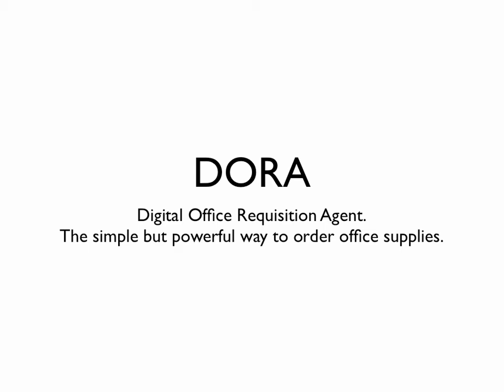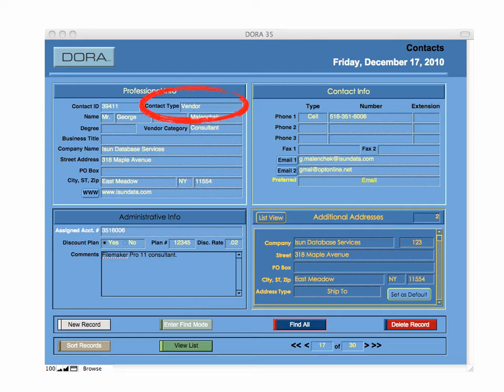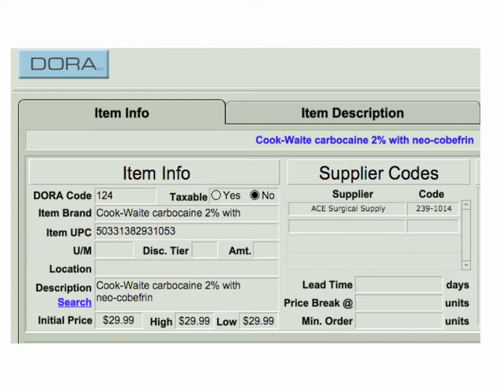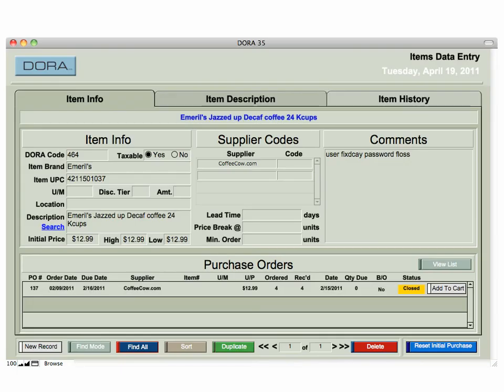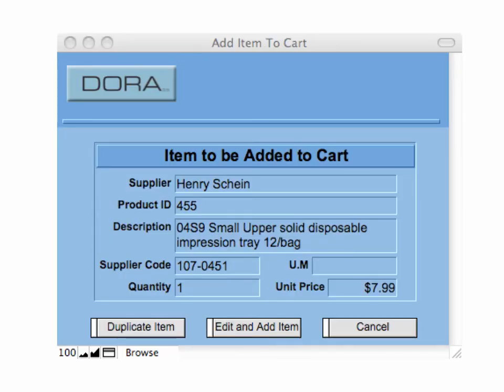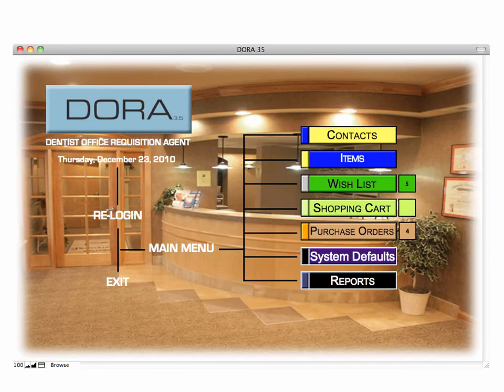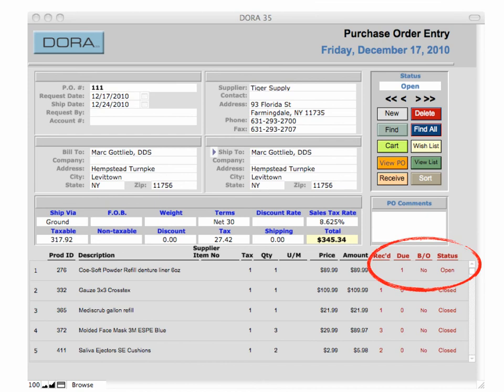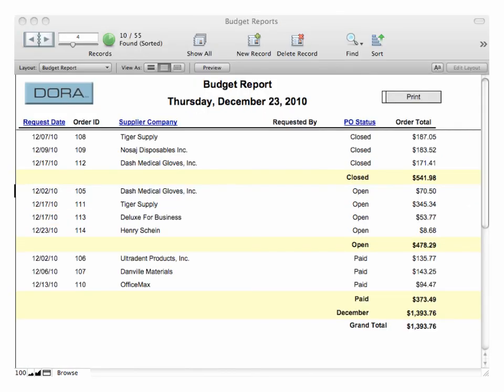DORA Digital Office PO program A simple yet powerful purchasing program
DORA is a simple free standing software solution to purchase office supplies. Originally designed for a dental office, DORA can be used by any business that wants to take control of their inventory and what they order. DORA will generate Purchase Orders and then keep track of your order history. You will know how much an item costs, how much you order each time and how long it took to arrive. DORA tracks your backordered items and simplifies the receiving process. It's an electronic index card system. Every item you buy is a card and DORA organizes your cards quickly and efficiently. This is a Filemaker solution designed to run on a Mac or PC. Available as a stand alone application or Multiuser product. I've got DORA running on my iphone,ipad and laptop. So give up that crude spreadsheet and worn out notebook. Streamline your office with DORA. Narrated by Dr. Marc Gottlieb.